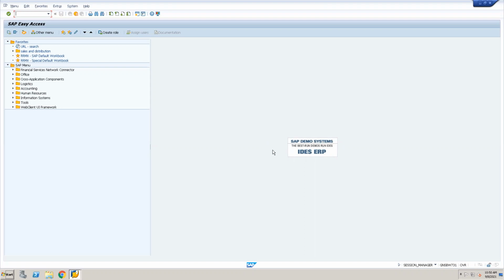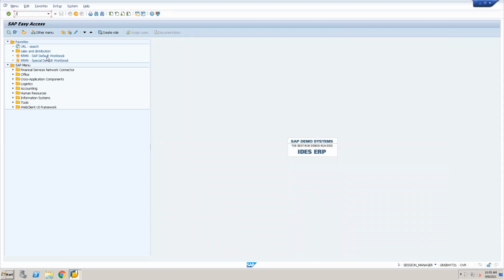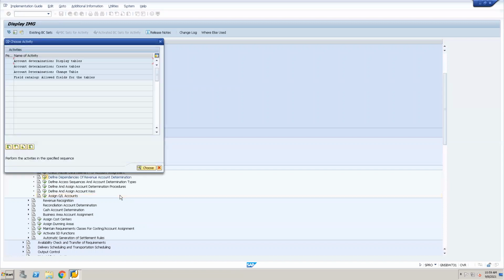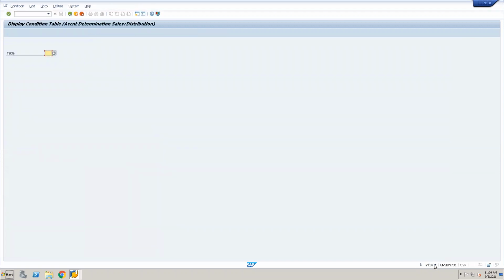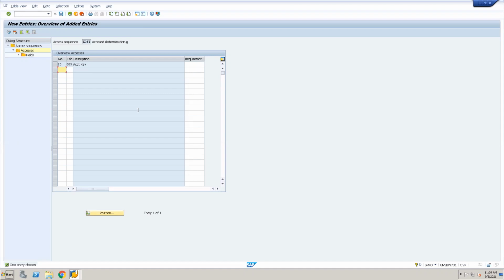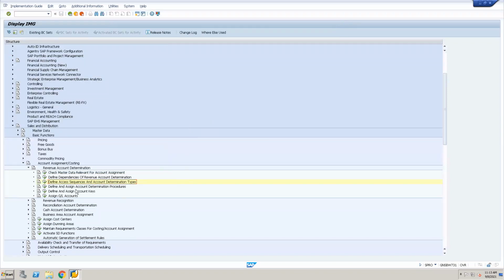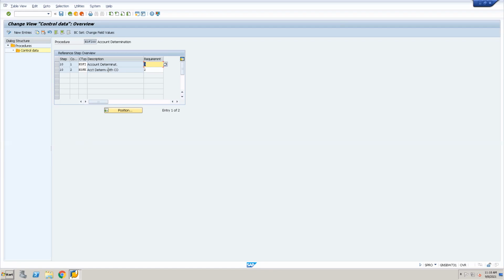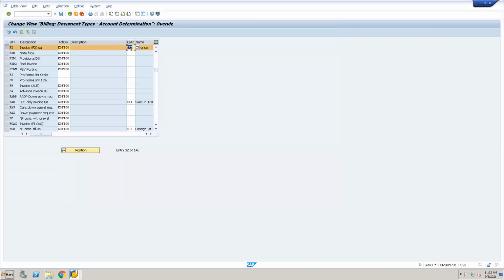Revenue a/c determination part-1